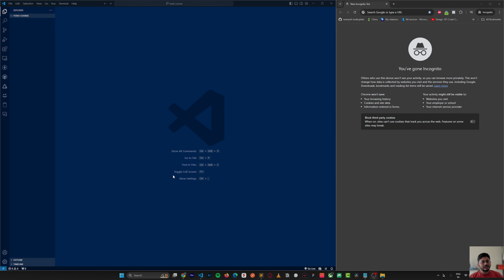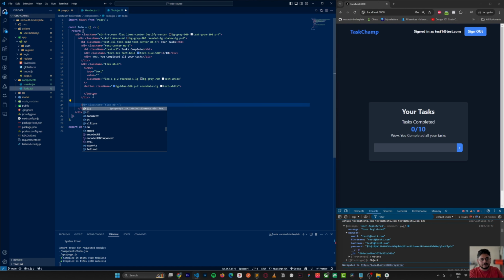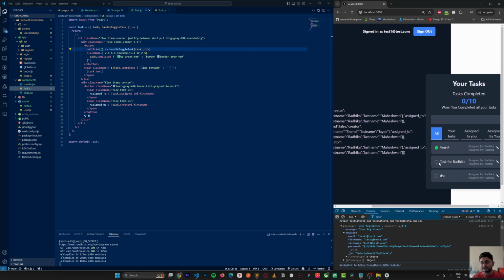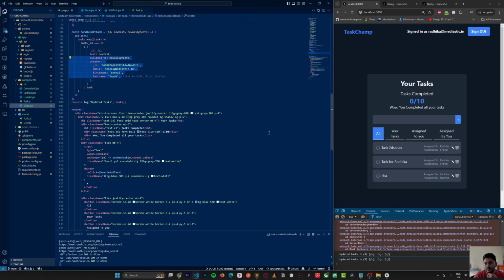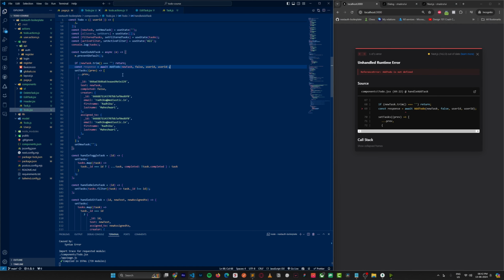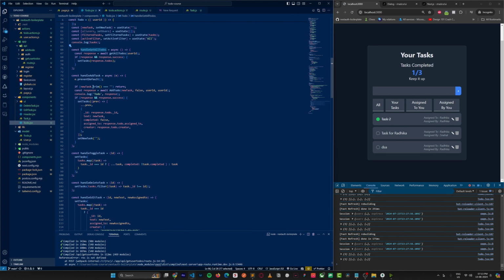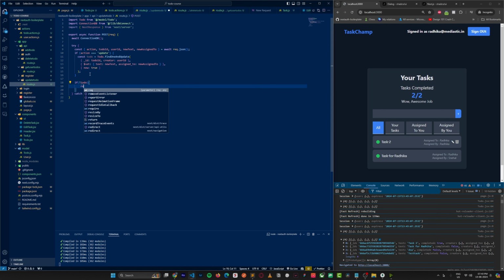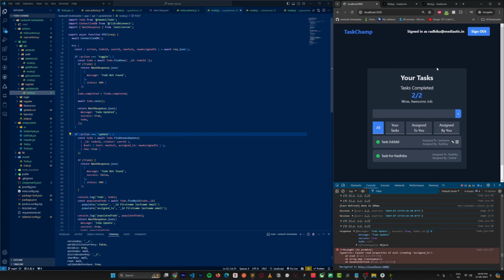Build Advanced Task Management with Multi-User Login using Next.js, MongoDB & NextAuth.js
Welcome to my course on building an Advanced Task Management System with Multi-User Login using Next.js, MongoDB, and NextAuth.js! In this course, you'll learn how to:

1- Implement Complete CRUD Operations: Create, read, update, and delete tasks with ease.

2- Manage Server Actions: Optimize performance with efficient server-side actions.

3- Integrate Shadcn: Enhance your user interface design and functionality.
Utilize API Routes: Secure and scalable backend services through custom API routes.

4- Perform Advanced MongoDB Queries: Efficiently retrieve and manipulate data with complex queries.

5- And Much More: Discover additional features to streamline your task management experience.

By the end of this course, you'll have a powerful, user-friendly, and secure task management application perfect for teams and individuals.